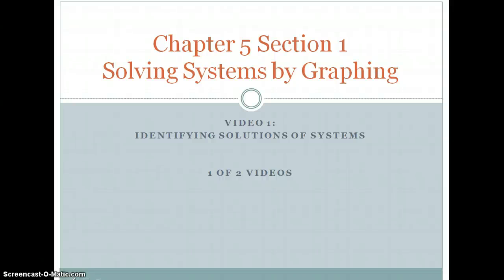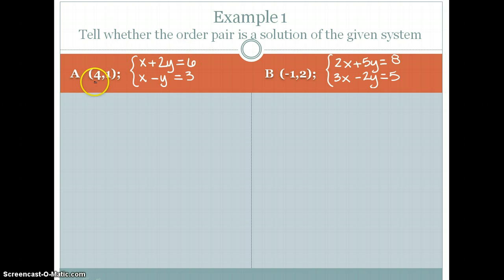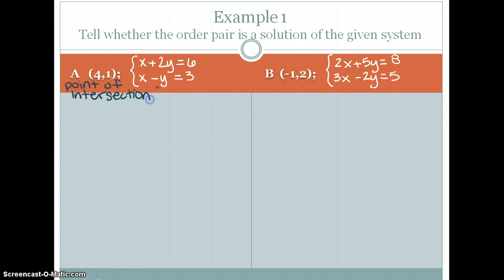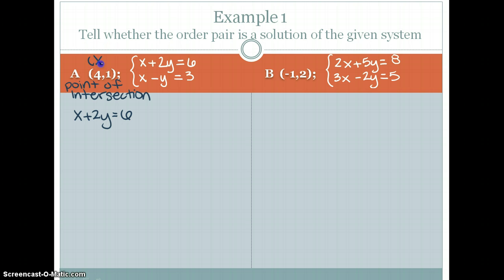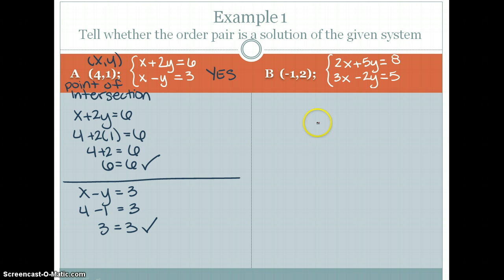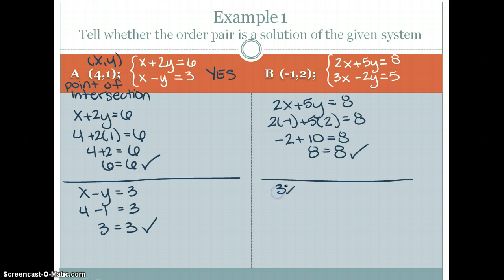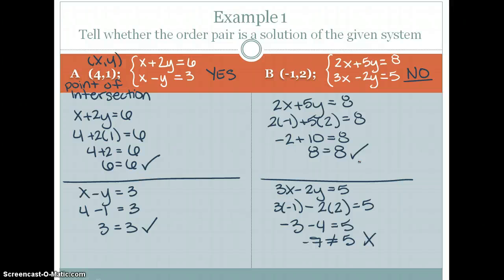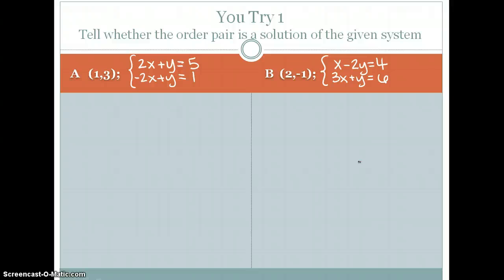Identifying Solutions of Systems of Equations